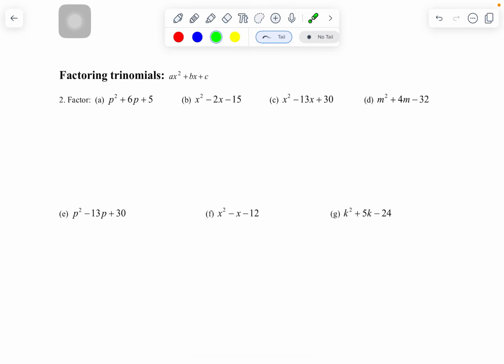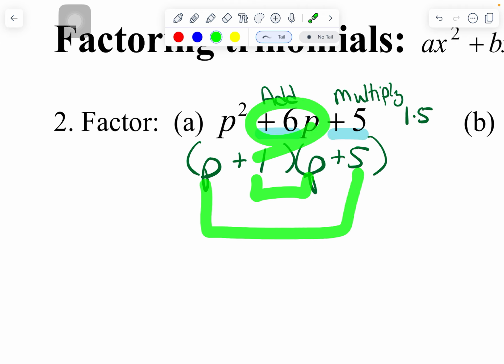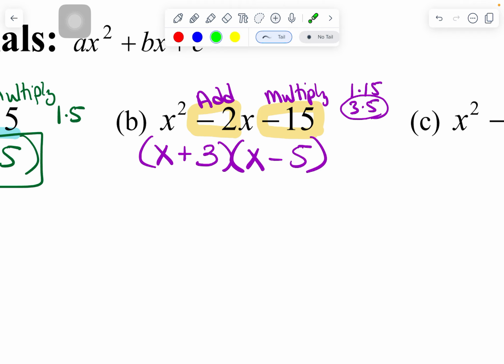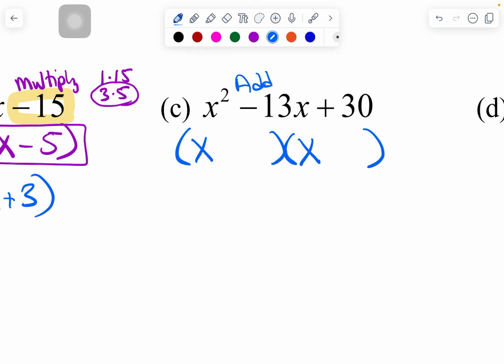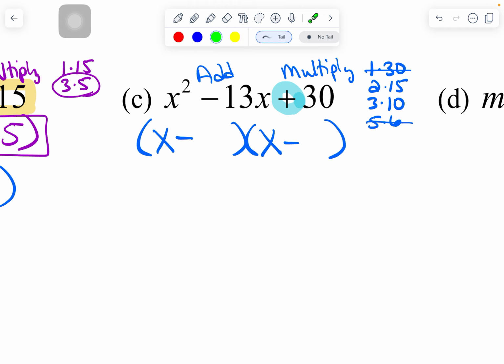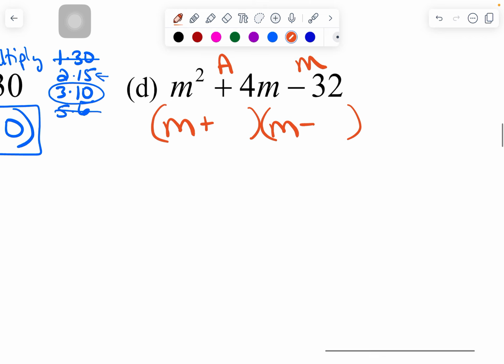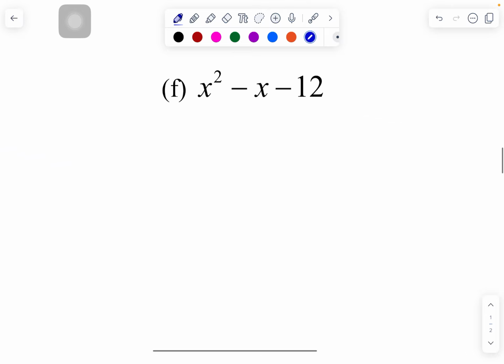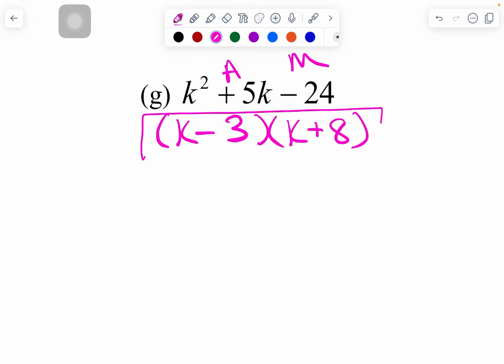Notes 14 - Factoring Trinomials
Factoring trinomials in the form ax^2 + bx + c, where a is equal to 1.